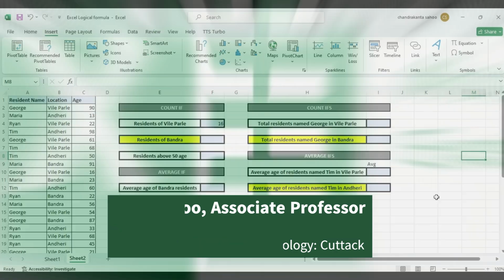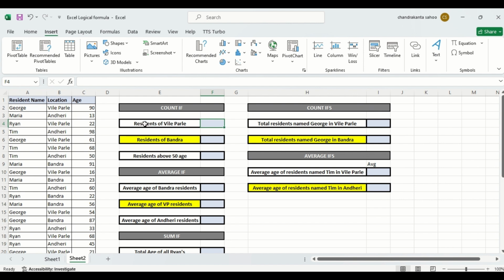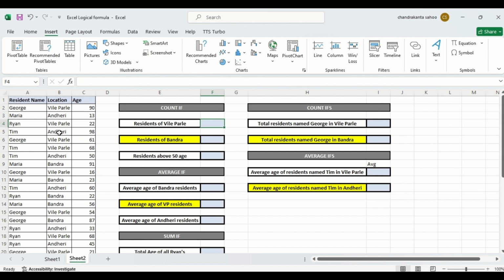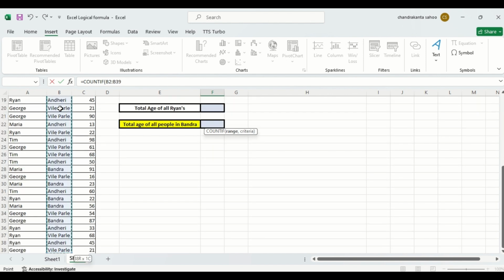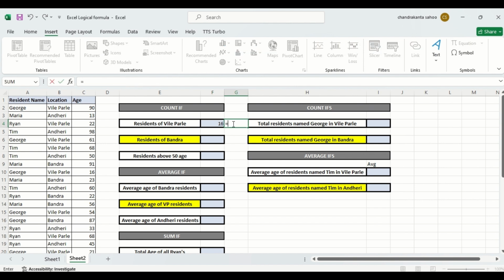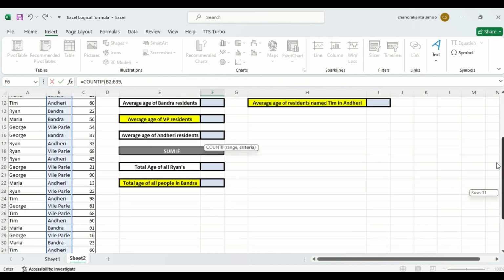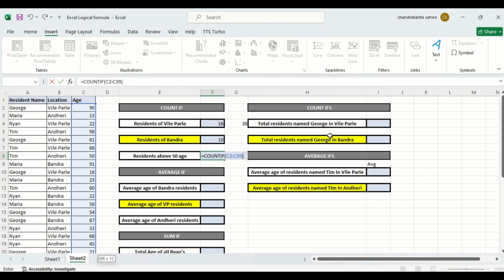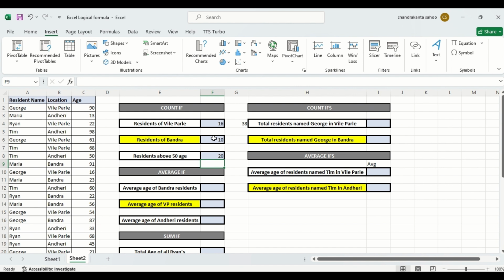16 MS Excel- Count IF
The COUNTIF function in Excel is used to count the number of cells within a range that meet a specified condition. It’s a great tool for analyzing data by filtering and counting values based on criteria you set.